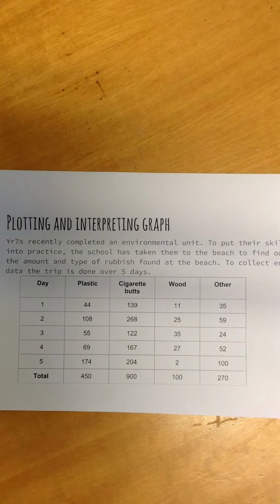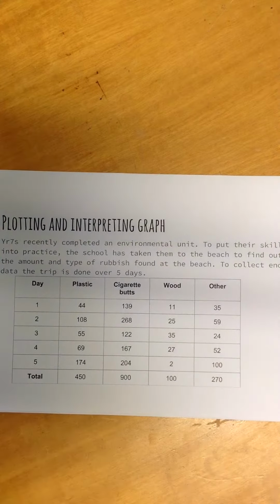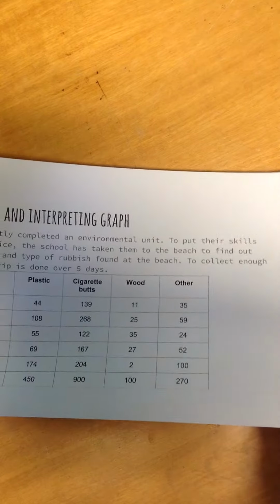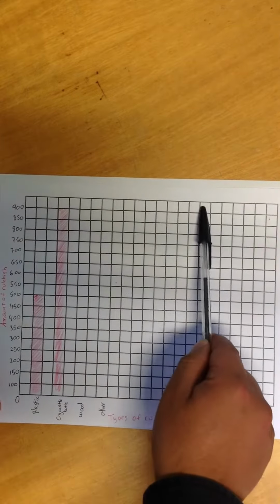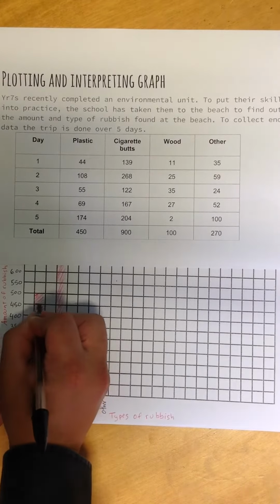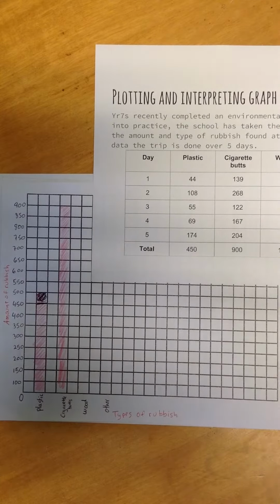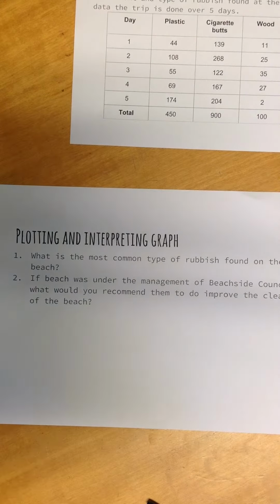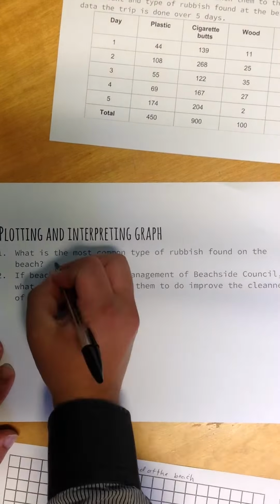Yr7 Assessment: Column and bar graphs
In this video you will learn how to display data on a column and bar graph.